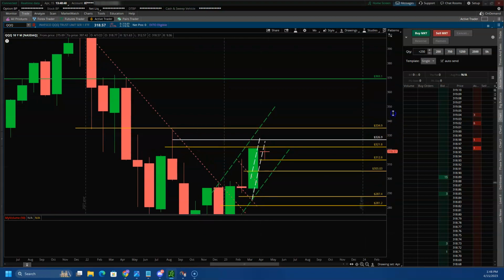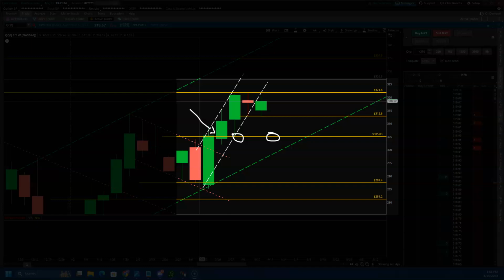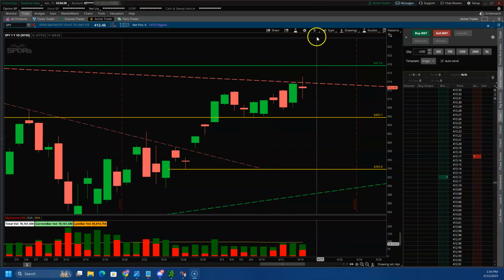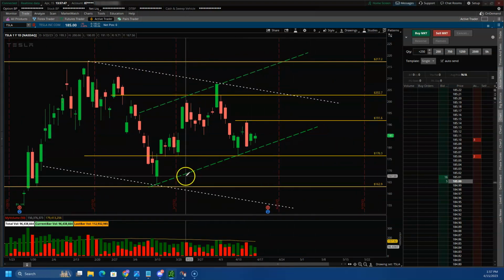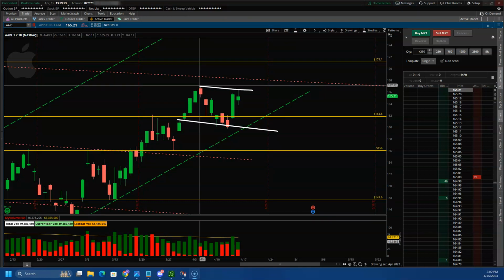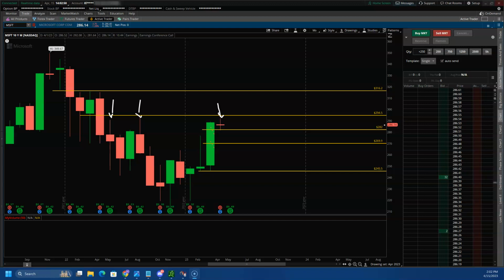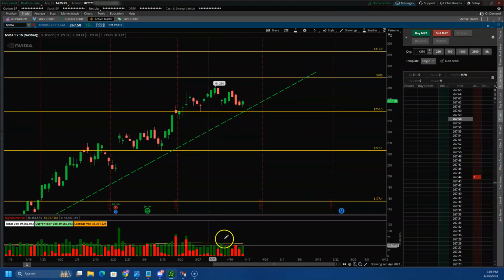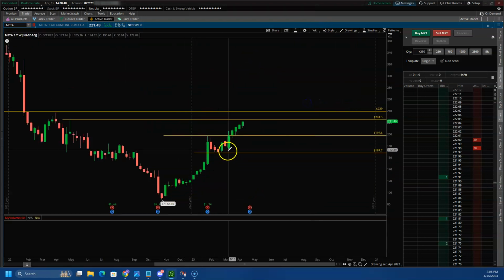Weekly Market Commentary | Week starting Apr 17th, 2023 | iTradePrice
Going through the charts of following tickers in multiple times frames and analyzing Price Action to plan and prepare for the week ahead.

Focusing and Trading few names every day helps with emotions and having better grip on your approach. And that leads to confidence and better results.